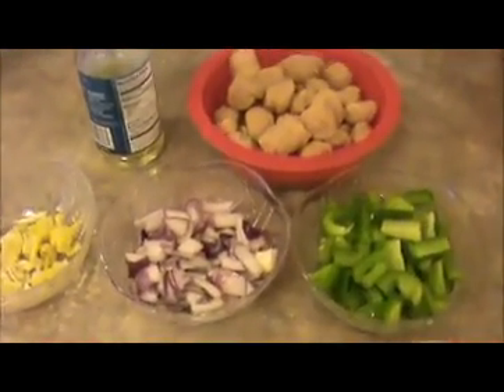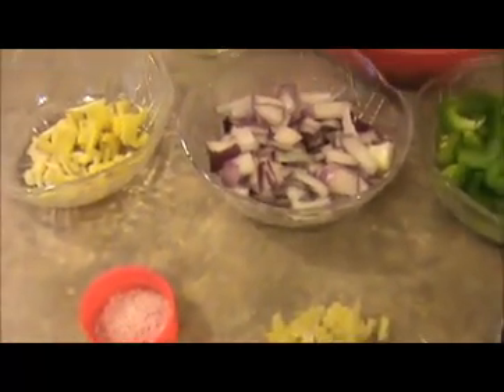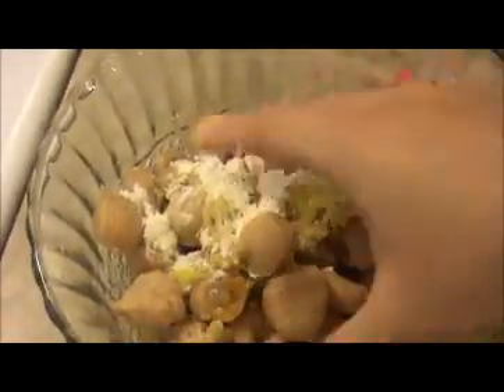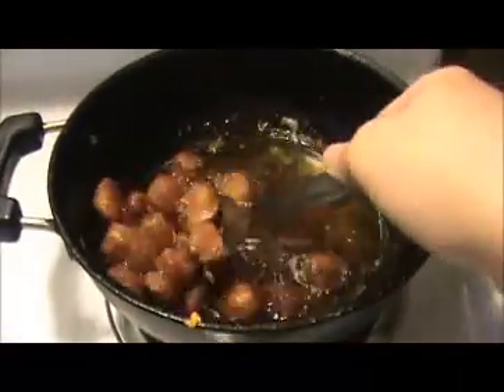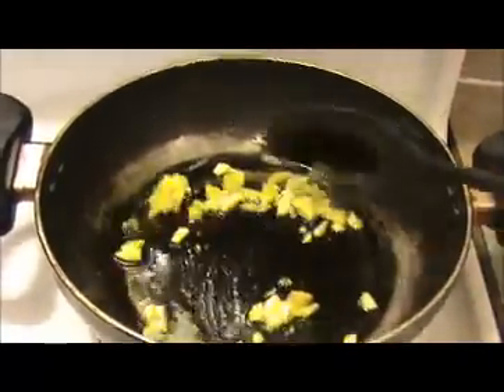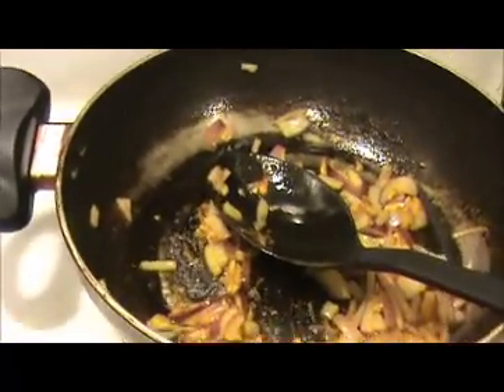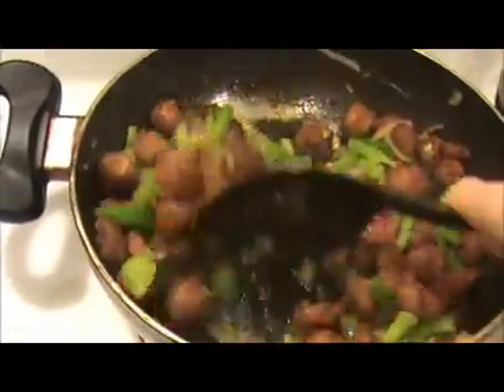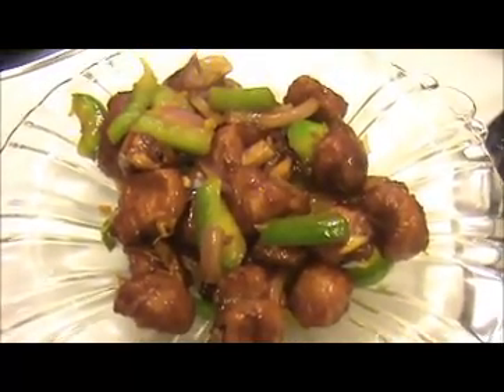Soya Chunks Manchurian